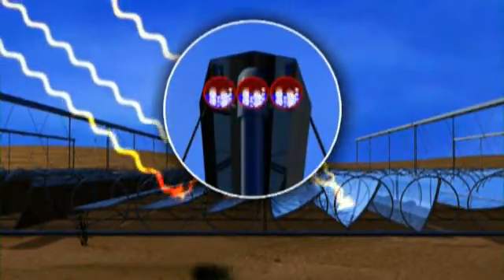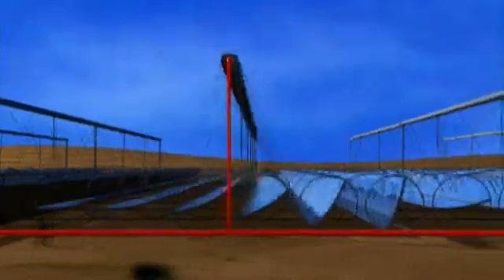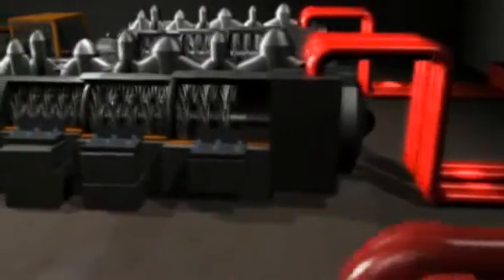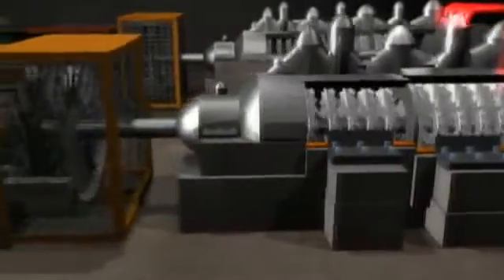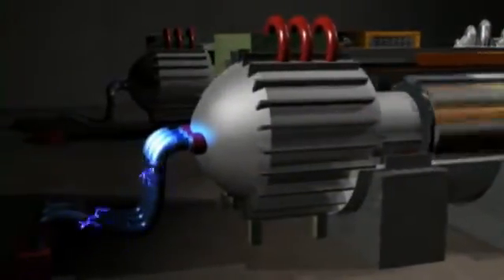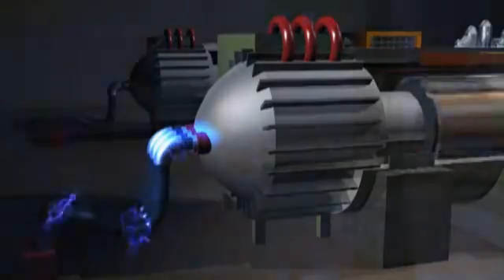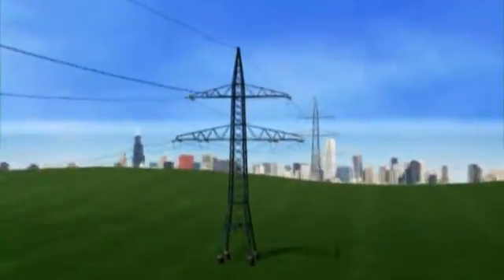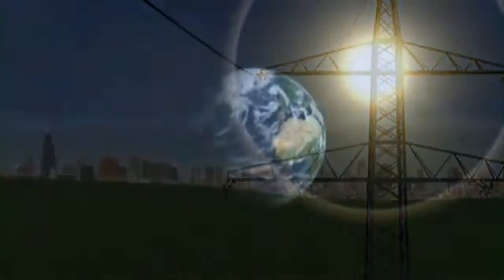Ausra: a presentation about Ausra's solar thermal technology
Ausra specializes in producing renewable energy through solar thermal power generation.

Ausra designs, manufactures, installs, and operates solar thermal energy systems for customers around the world. Amid growing public demand for clean energy, our next-generation solar thermal energy systems provide reliable, scalable, and cost-competitive renewable energy solutions for both power and industrial steam customers.

Our solar thermal energy technology is the most land-efficient in operation, is easily manufactured and installed, and serves as a hedge against volatile fuel price fluctuations and emissions regulation costs. It is part of our customers' integrated sustainability strategy for fuel and carbon market risk reduction—at competitive prices.

Ausra is the first solar steam power boiler manufacturer to receive the American Society of Mechanical Engineers (ASME) S Stamp Certificate of Authorization. An ASME S Stamp is considered the industry hallmark of acceptance and certification. It is recognized in more than 100 countries as a means of meeting government safety regulations.